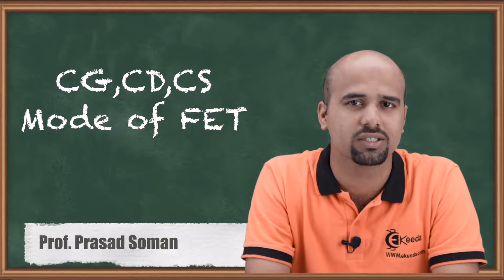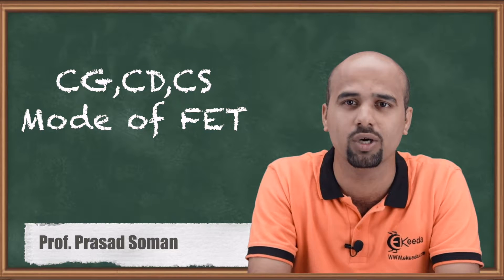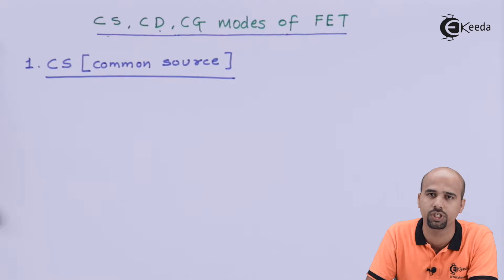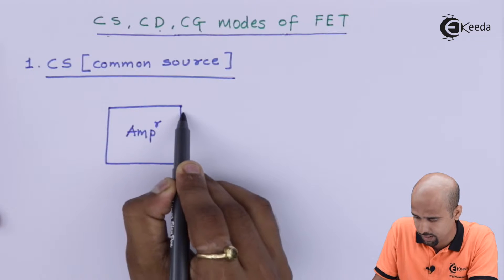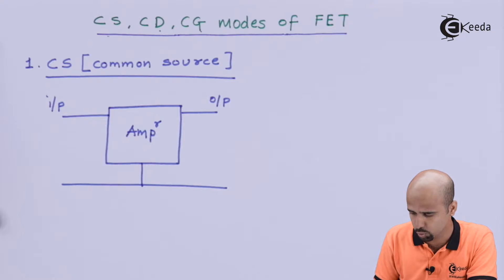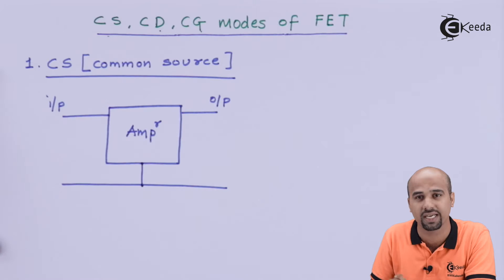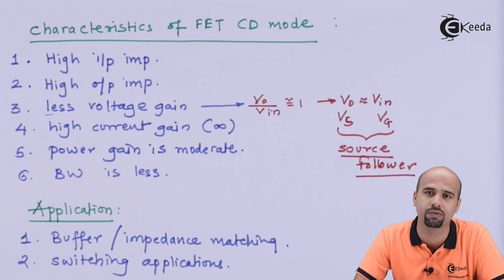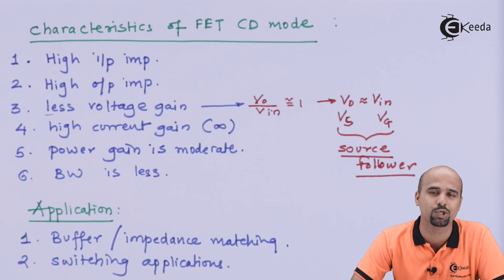CG, CD, CS mode of FET | Electronic Devices and Circuits - 1 in EXTC Engineering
Explore the fundamentals of Field-Effect Transistors (FET) in Electronic Devices and Circuits - 1 for EXTC Engineering students! This video delves into the CG, CD, and CS modes of FET, shedding light on their functionalities and applications. Gain a comprehensive understanding of these crucial modes, empowering you to grasp the intricacies of electronic devices. Whether you're a student or an enthusiast in the field, this session simplifies complex concepts, aiding your journey in mastering FET and its modes. Join us to unravel the core principles behind these modes and their significance in electronic engineering.

Happy Learning.